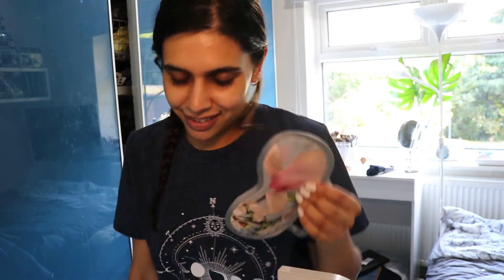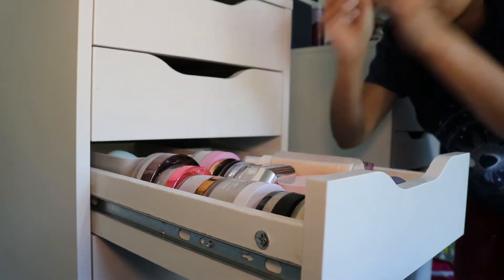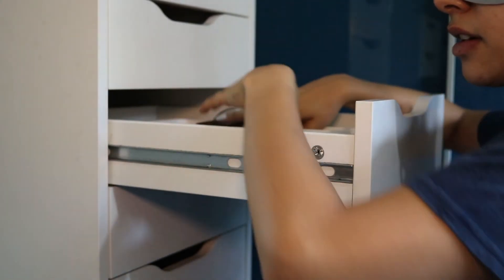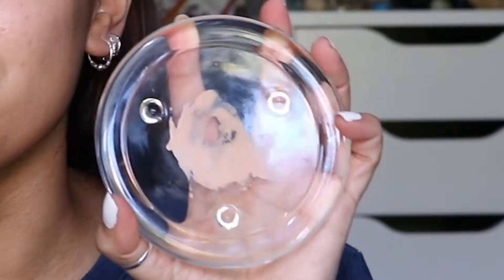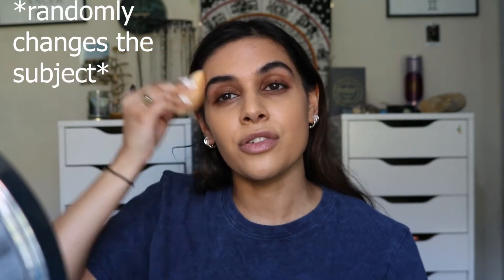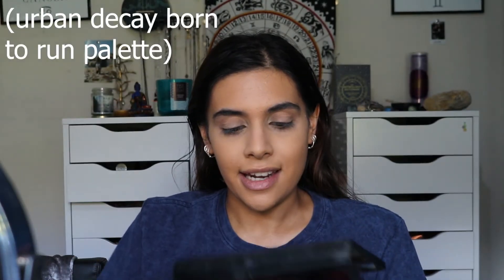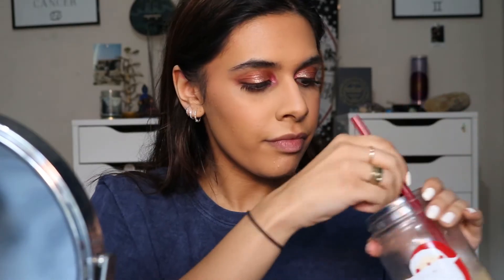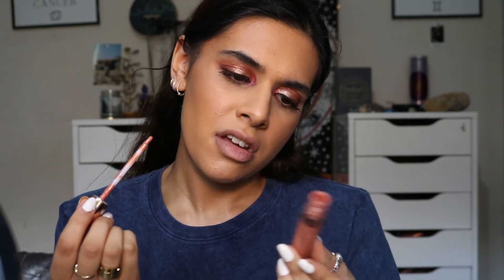choosing my makeup BLINDFOLDED😬| maumina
give the video a thumbs up if you liked it and yh bye :)

me:
hiiii I’m Maumina (mo for short idk why) I’m a Cancer sun, Gemini moon and Sagittarius rising...let me know what you are because I’m a nosy bitch obsessed with Astrology and wanna know👀

Products I used:

Elemis superfood hydrating priming mist
Revolution conceal and hydrate foundation a F9.5 & 10
Tartle creaseless concealer - medium tan
Fenty beauty pro filtr setting powder - butter
Urban decay - burn to run eyeshadow palette
Colourpop supernova shadow - constellation
Colourpop liquid liner - brown
Morphe eyeliner - coconut
Flower beauty lash warrior mascara
Milk makeup bronzer - baked
Colourpop bronzer - coconut beach
Jordana Ticia blush - lots of love
Cover FX illuminating setting spray
Dose of colors highlight - fuego
Colourpop gloss - dumpling